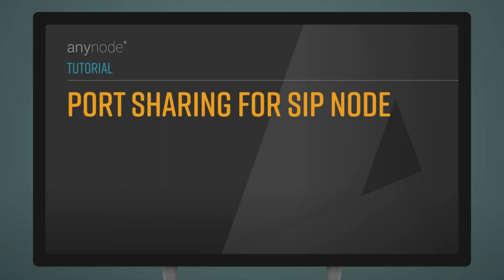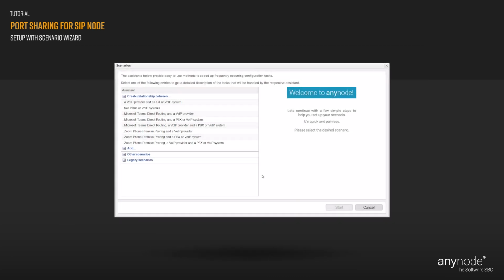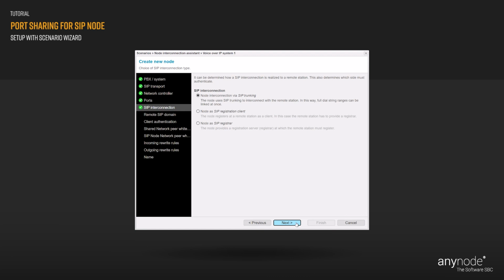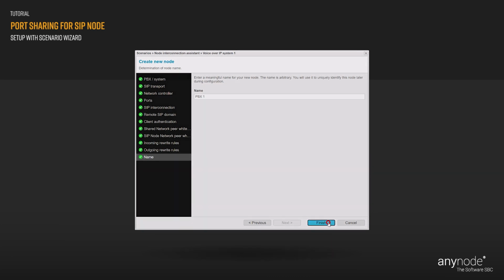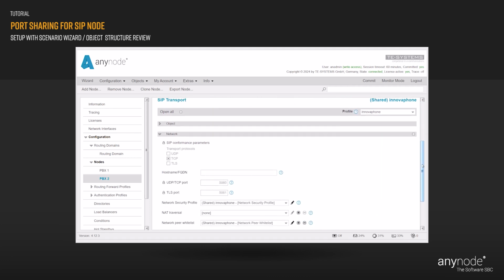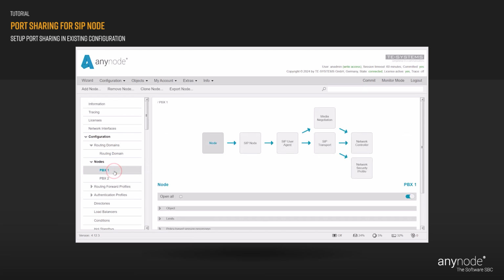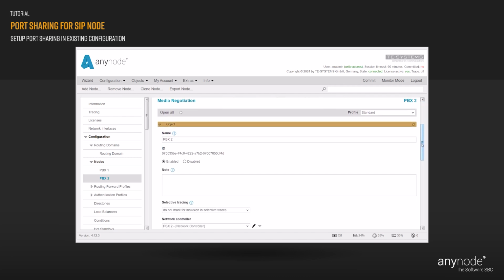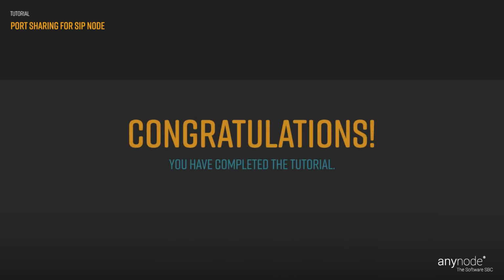Tutorial Port Sharing for SIP Node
00:00 Intro
02:23 Setup with Scenario Wizard
10:19 Object Structure Review
11:40 Dashboard Check
12:11 Setup Port Sharing in Existing Configuration
18:49 Dashboard Check

You need an anynode version 4.12.3 or higher.

In this tutorial, we will guide you through setting up two similar PBXs using the anynode Scenario Wizard, with a focus on port and SIP transport sharing. Additionally, we'll demonstrate how to manually configure port sharing in an existing setup. This process will help you learn how to locate and modify the correct settings within the anynode object structure.